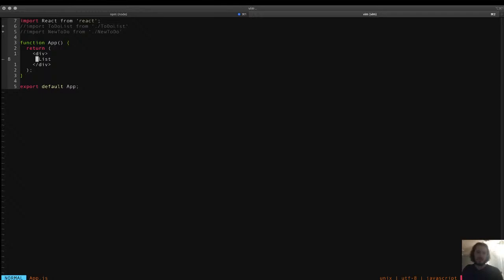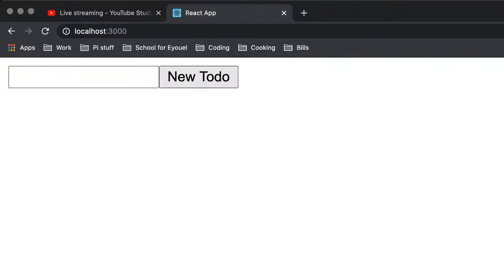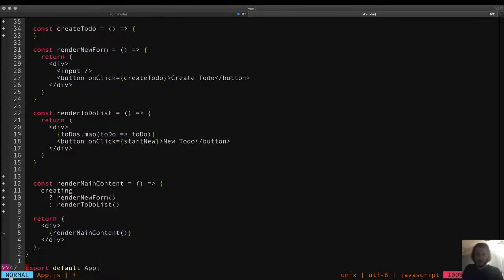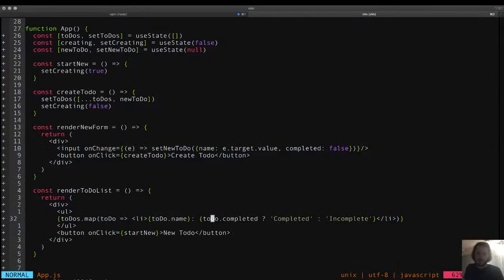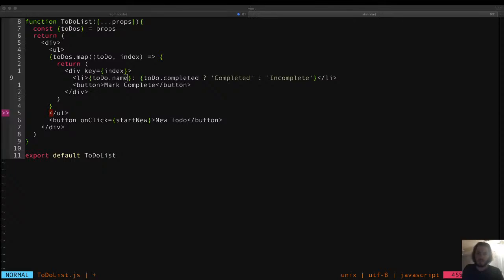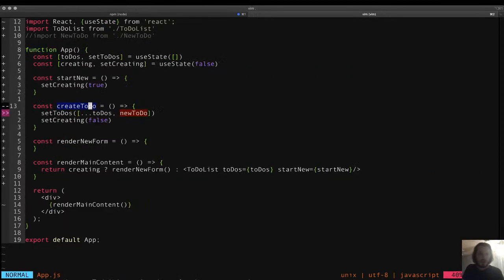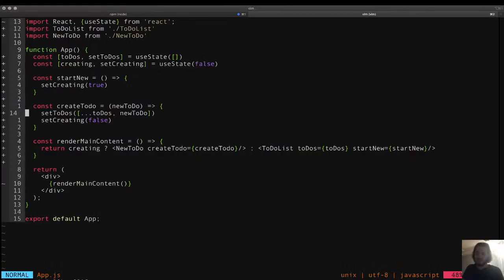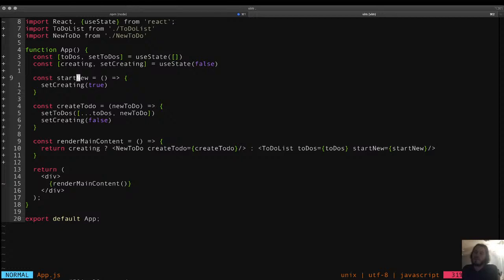React JSX structuring for clean code [LIVE]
A code along of how to structure your JSX to make it easy to split your code into new components